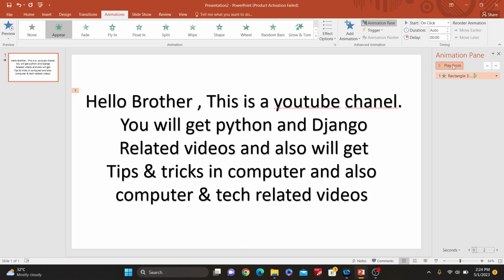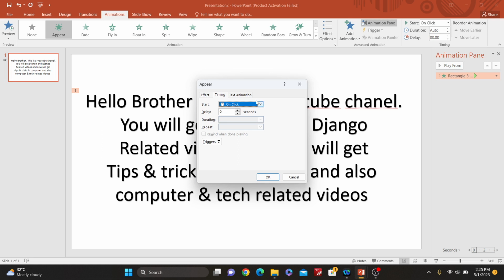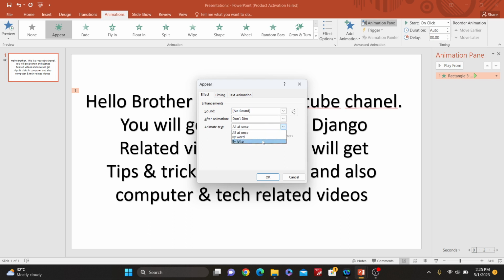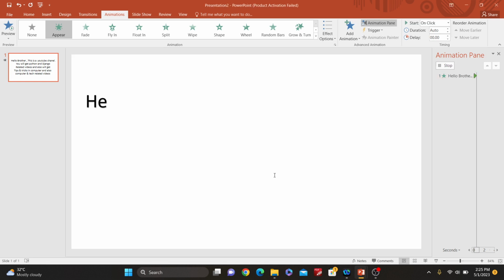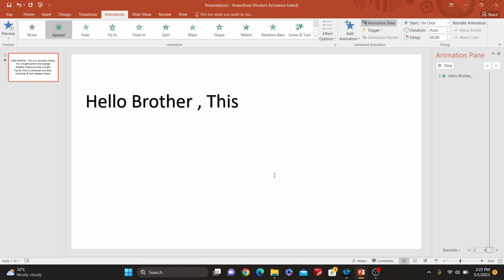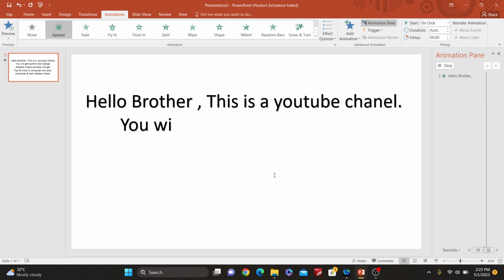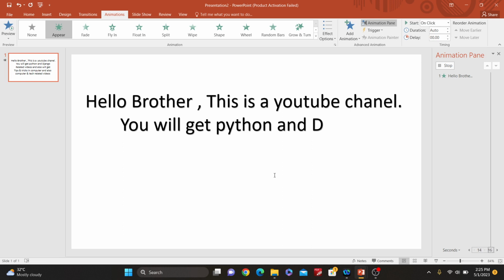How To Do Type Writer Animation in Power Point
Mircosoft Power Point Tricks
typewriter animation in power point slide show